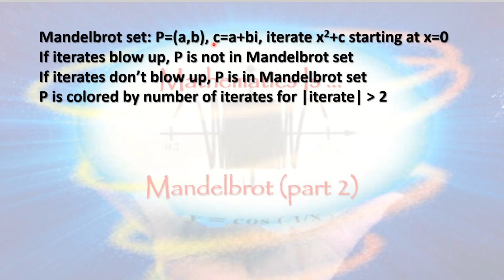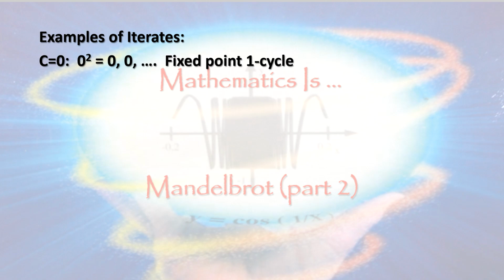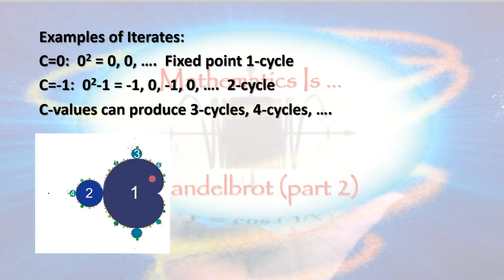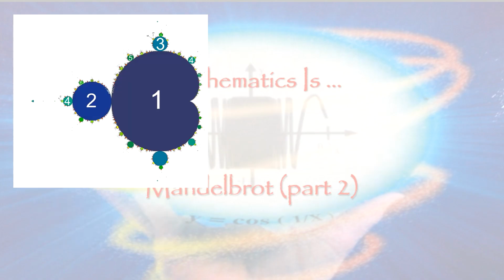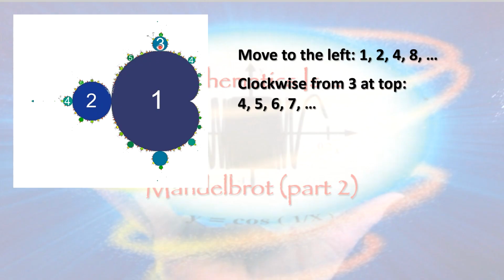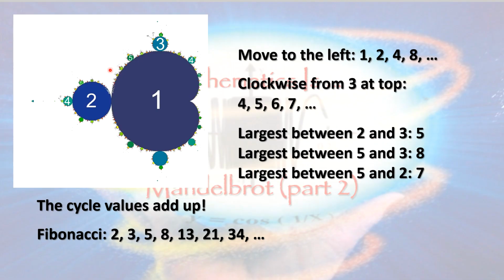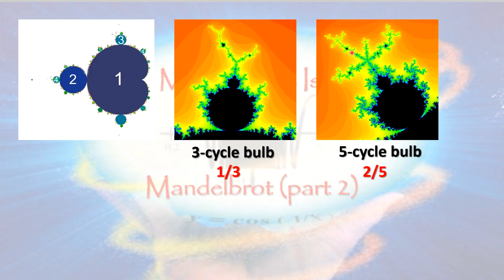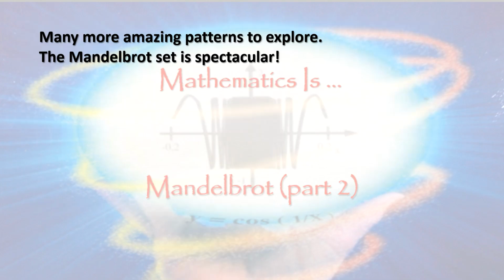Math Is Mandelbrot 2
More amazing facts about the beautiful Mandelbrot set are uncovered.